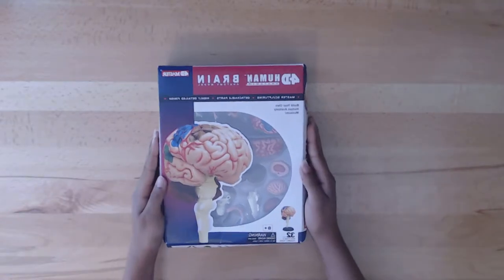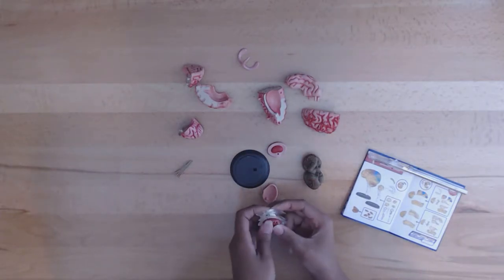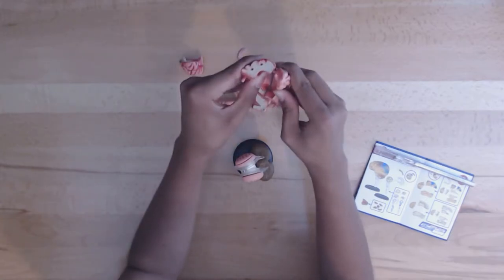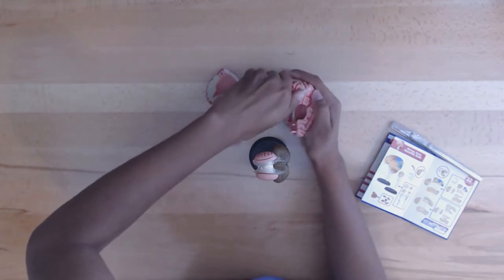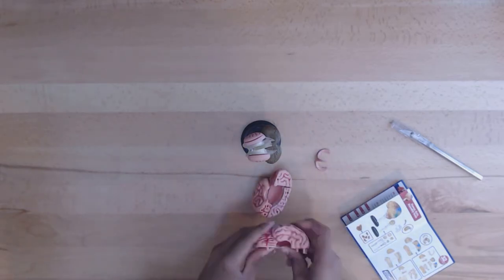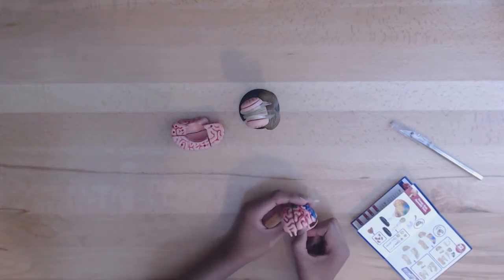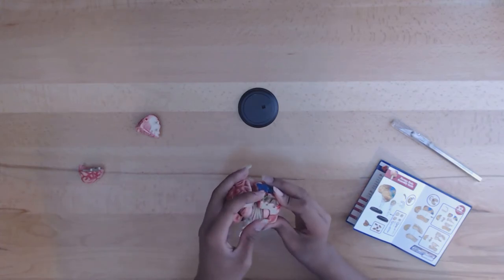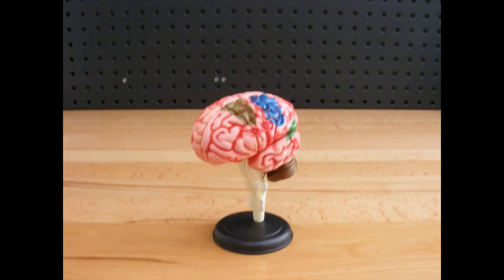Learning About Human Anatomy! | STEAM Product Review | 4D Vision Human Brain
Today I assemble and look at the 4D Vision Brachiosaurus Anatomy Model!

4D Master makes educational models and toys for kids about various topics in the universe. Whether they're puzzles or anatomy models, it lets kids be curious about the world around them while also learning how things work and live. It Inspires imagination and wonder.

Social Media

My Work